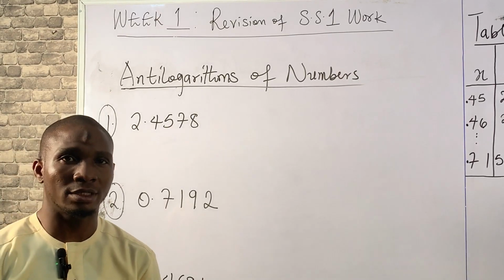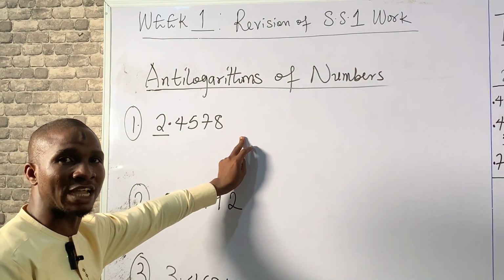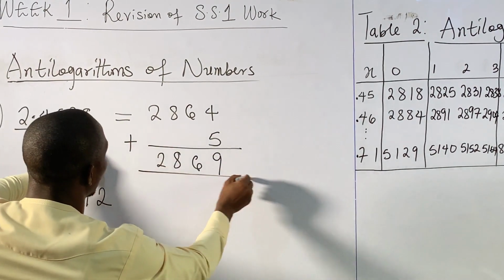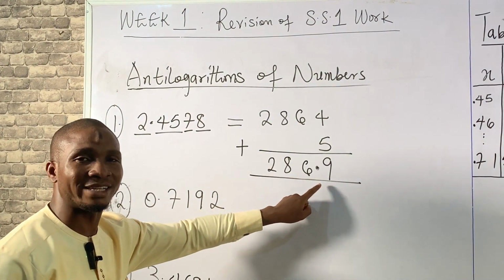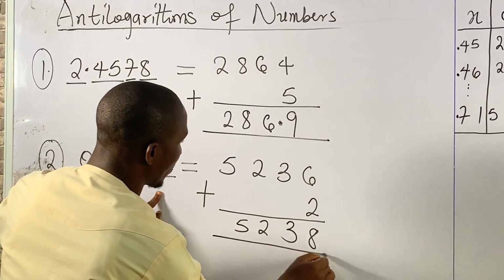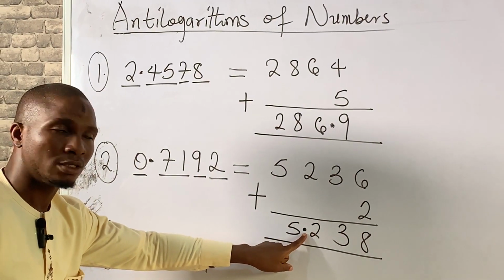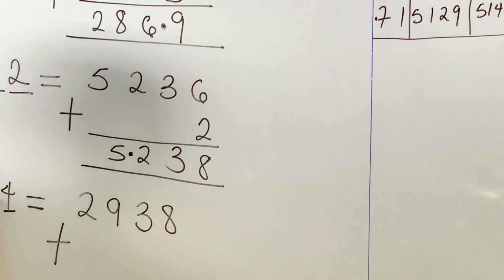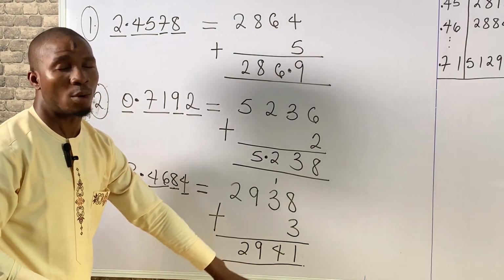SS 2 MATH LESSON 3 - ANTILOG OF NUMBERS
In this lesson, you will learn the antilog of numbers